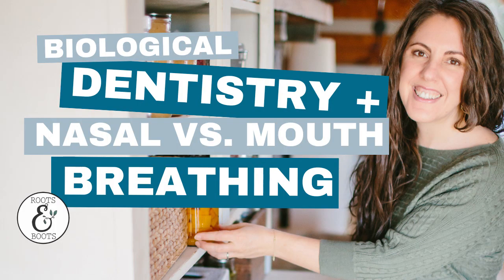Biological Dentistry + Nasal Vs. Mouth Breathing: My Dental Story Update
My family's big adventure in biological dentistry and nasal vs. mouth breathing. Which appliances we're using and why!
↓↓↓Click MORE for links↓↓↓

The book mentioned in this episode